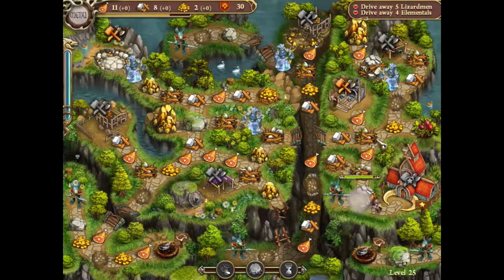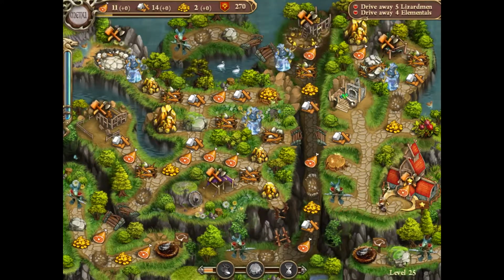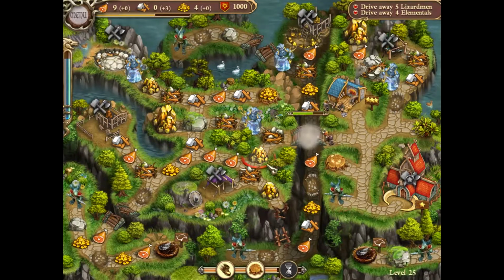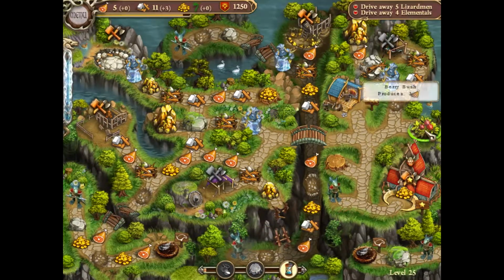Northern Tale 3 Level 25 Game Walkthrough - Time Management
Strategy guide with commentary for time management game Northern Tale 3 Level 25, not just a play through!